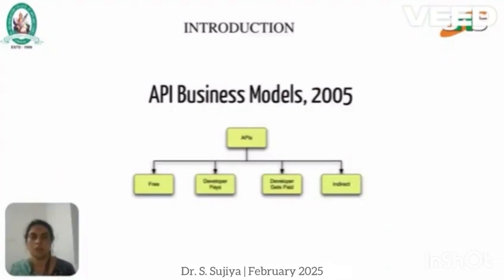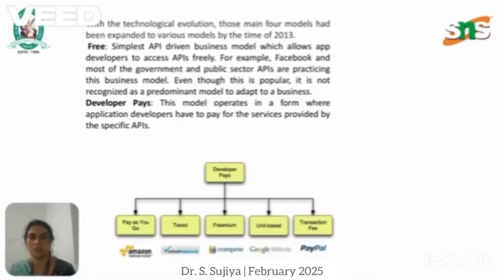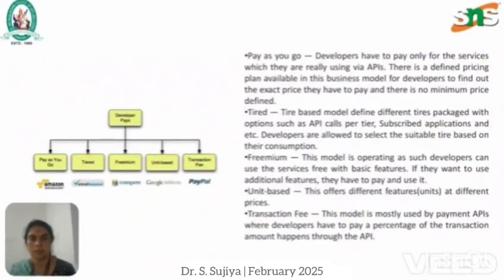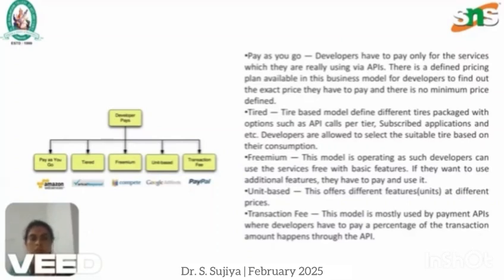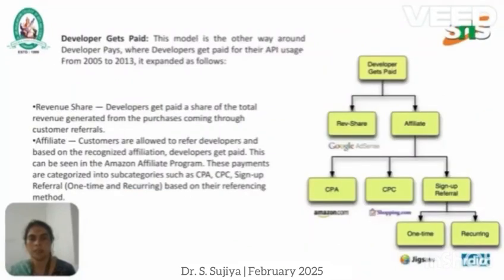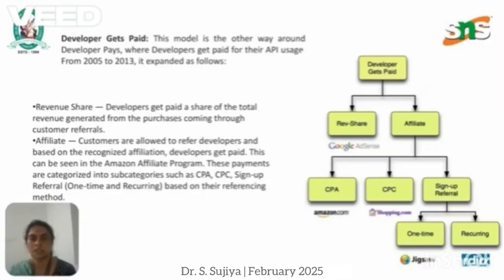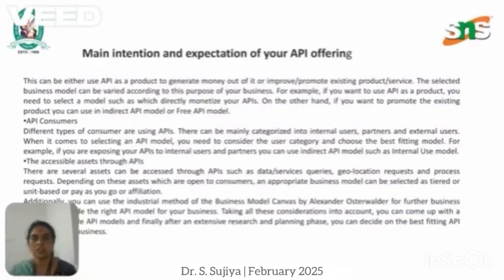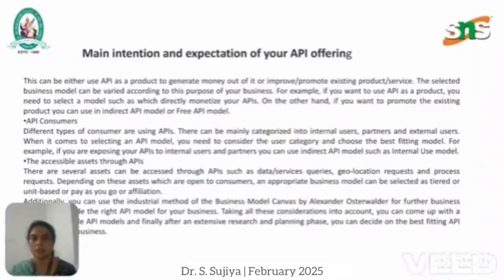LECTURE VIDEO | Dr.S.SUJIYA | SNS INSTITUTION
Are you building an API and wondering how to monetize it? In this video, we break down the top API business models that successful companies like Stripe, Twilio, and Google use to drive revenue and growth. Whether you're a developer, product manager, or tech founder, this guide will help you choose the right strategy.